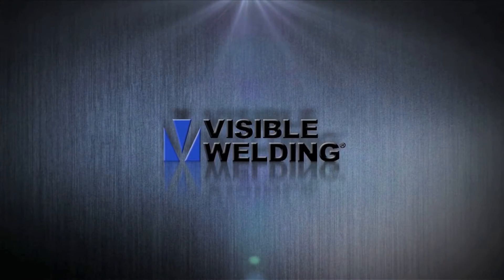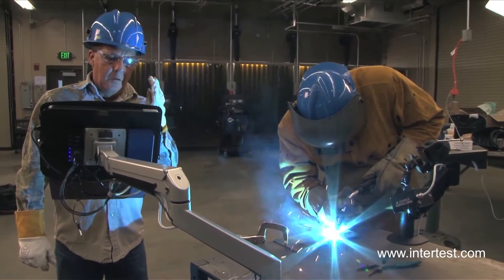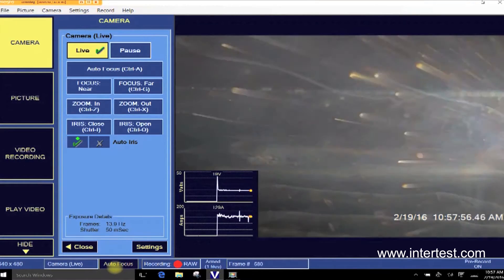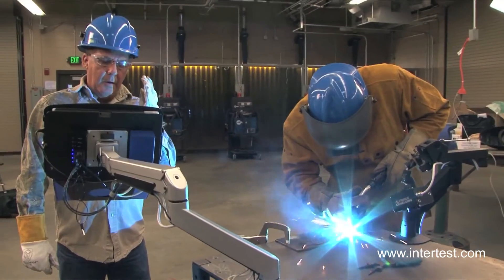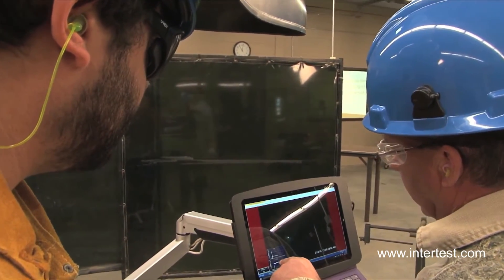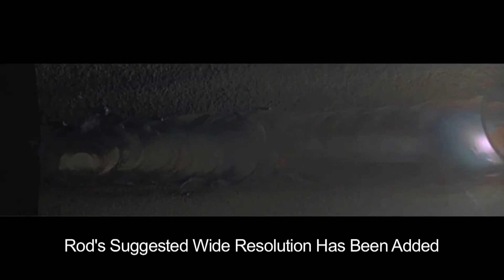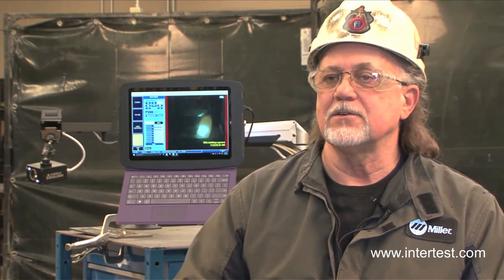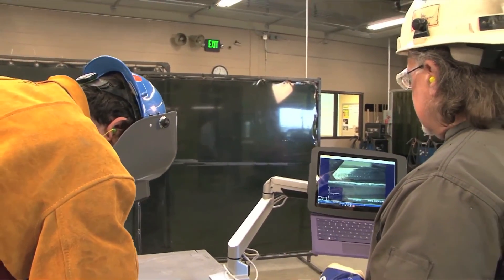WELDWATCH® Instructor Testimonials - Discuss Features of the Weld Camera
The Visible Welding® WeldWatch® Tutoring Station EDU package combines the zoom weld camera with our proprietary VAmpWatch™ volt & amp monitor and software to create a powerful weld teaching accelerator tool.  Instructors often complain about giving demos that only a few students up-front can see. With the EDU package, your demos can be shown onscreen where all can see – especially with an optional big-screen display.

With built-in digital recording, demos can be shown time and again to students. On-screen playback frees the instructor to narrate and engage the students instead of being hidden under a helmet. The live welds and recordings both display the volts and amps along the weld timeline.

Features
Login for student and instructor
Integrated Recording and Playback
Separate handling of temporary student test videos and protected instructor demos
Self-maintaining recording of student welds, auto deletion of older videos as space is needed
Support of VAmpWatch with on-screen volts and amp graphs.

InterTest, Inc.